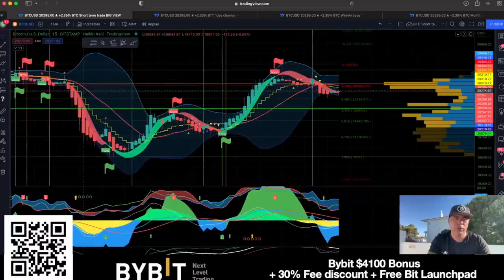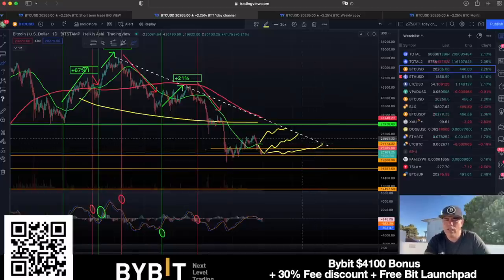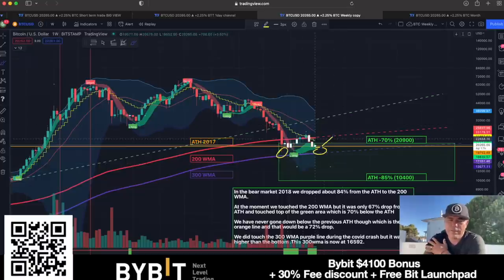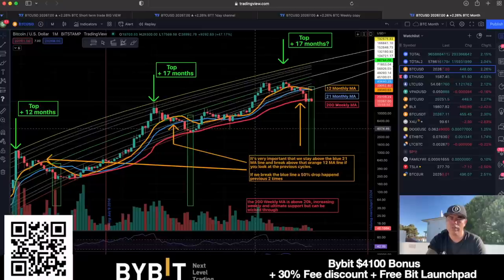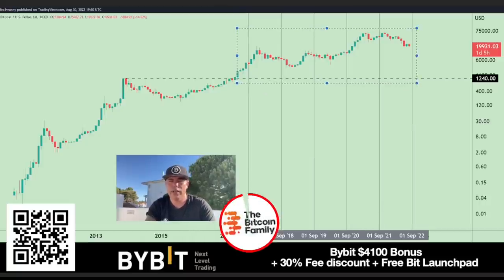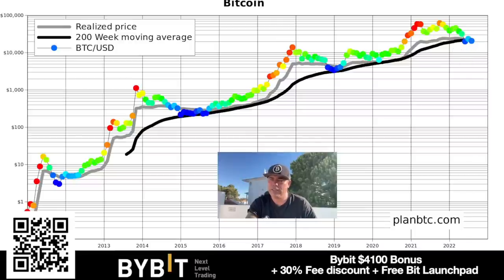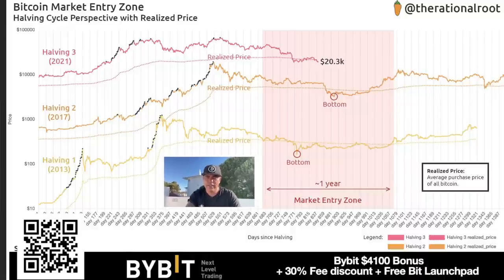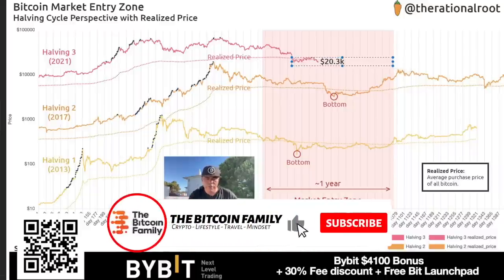BITCOIN, WATCH BEFORE THURSDAY!!!